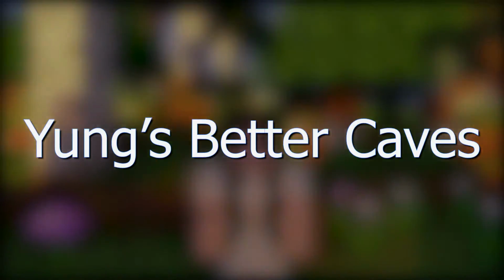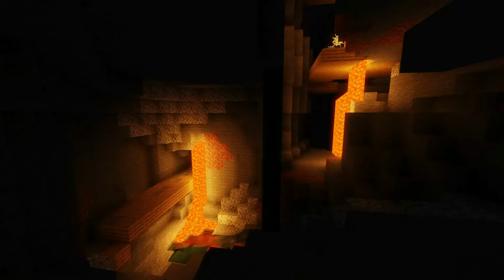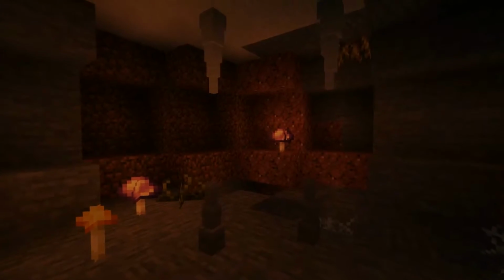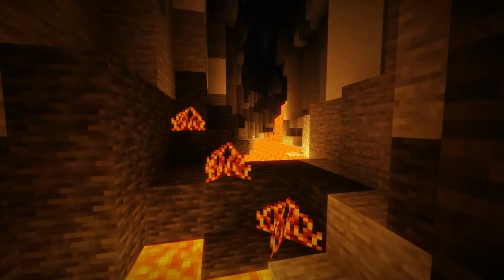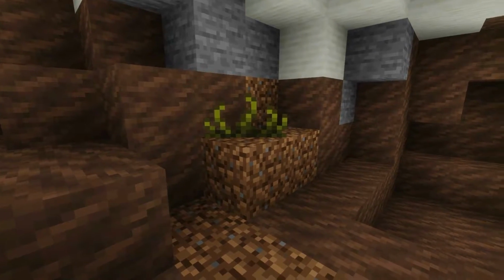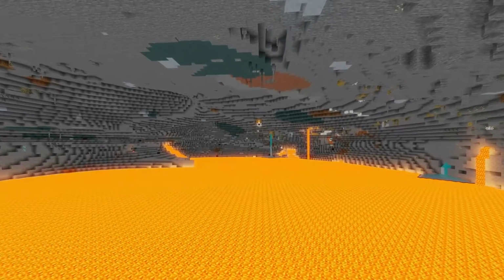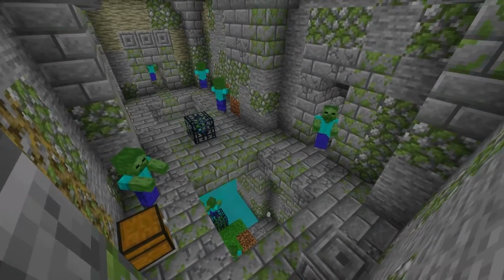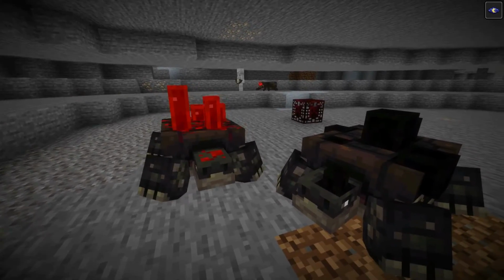Top 5 CAVE Mods You Need to Try - Minecraft Java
In this video, we show you our favourite mods to use to expand upon the Vanilla caves in Minecraft Java.